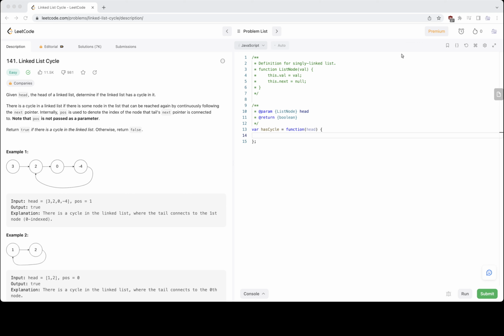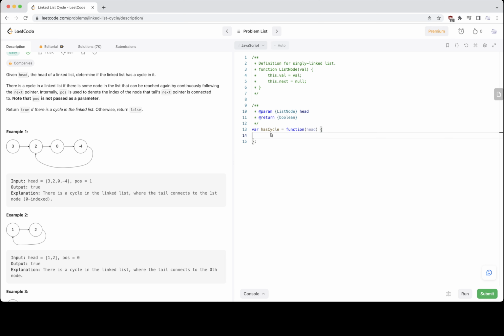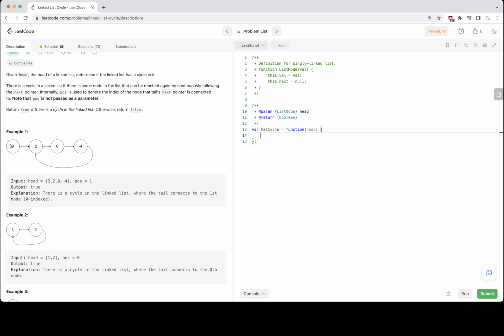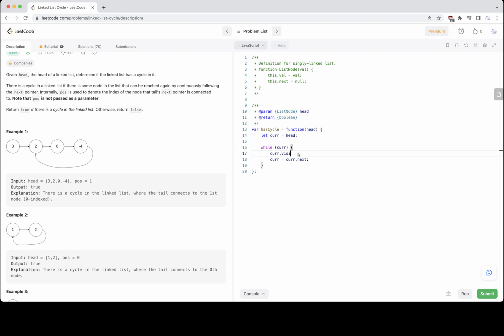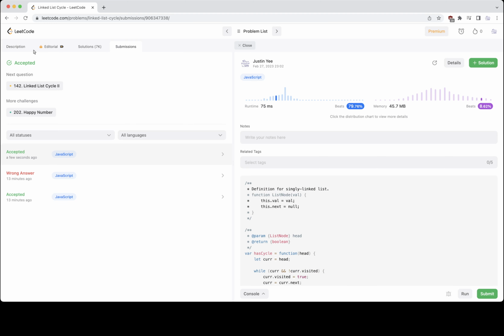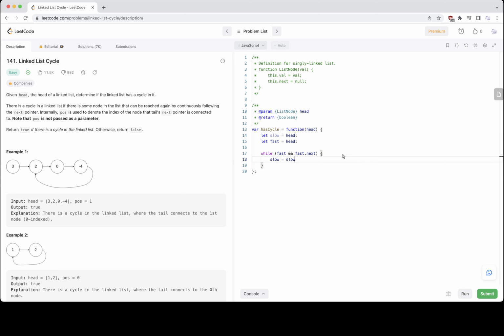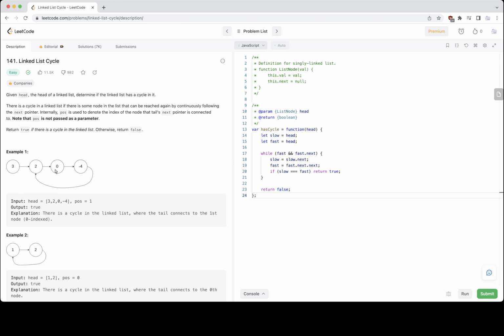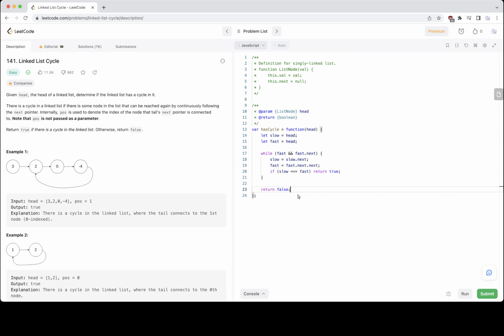Linked List Cycle - LeetCode 141 - JavaScript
0:00 - Reading and understanding the problem
2:28 - Coding a “working” solution
4:19 - Coding a better solution